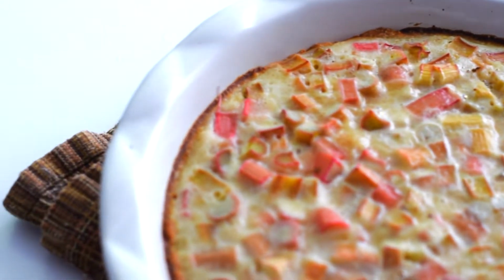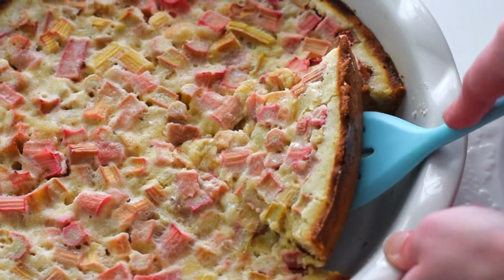Keto Rhubarb Custard Pie | Keto Rhubarb Pie Recipe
This Keto Rhubarb Pie is delicious! This keto pie has a sweet keto custard filling along with tangy pieces of rhubarb and a perfect golden brown almond flour crust.

Nutrition (1/8th of pie): 255 calories | 23.1g fat | 2.5g NET carbs | 6.1g protein | 3.8g fiber

*NEW* My Keto Bread & Pastry Flour (a 1:1 keto white flour replacement) is now available for purchase

*TIP* To avoid the slightly burnt edge as I have, simply tent your pie with tinfoil part way through baking. The crust doesn't taste burnt, almond flour just tends to brown more quickly.

Ingredients Links:
Almond Flour
Coconut Flour
Powdered Monkfruit Sweetener
Xanthan Gum
Vanilla Extract

Tools I Used:
Food Scale
9 - Inch Pie Pan